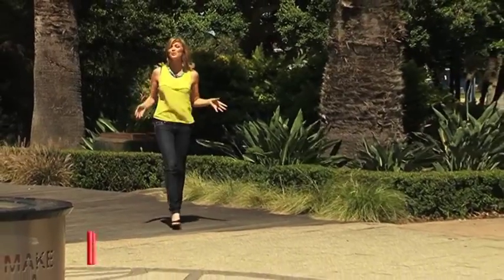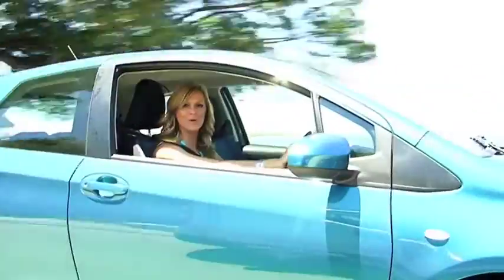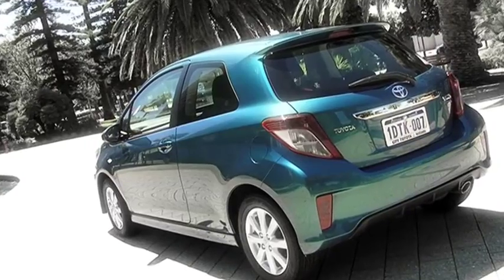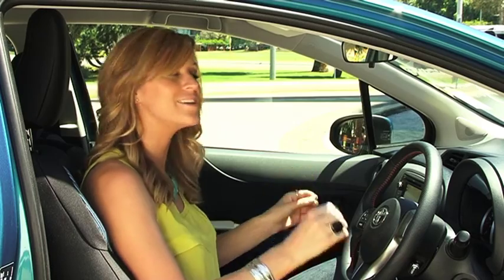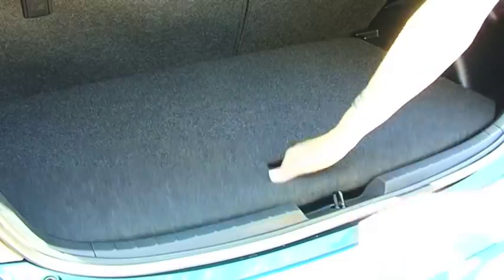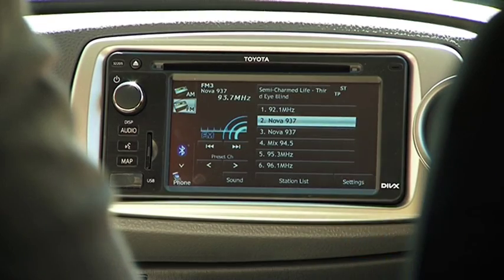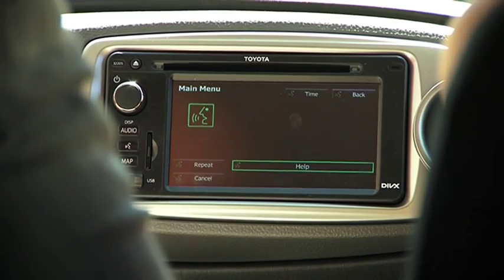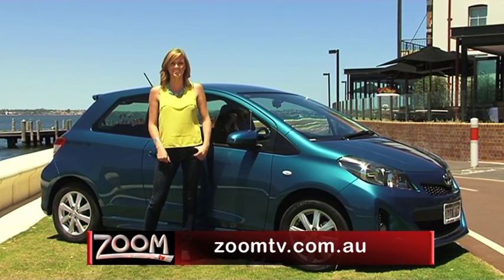Zoom TV (S01E37) | 2011 Toyota Yaris ZR Review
Kate Mac looks at the Toyota Yaris ZR and is impressed by it's sleek styling and all the great features it includes.